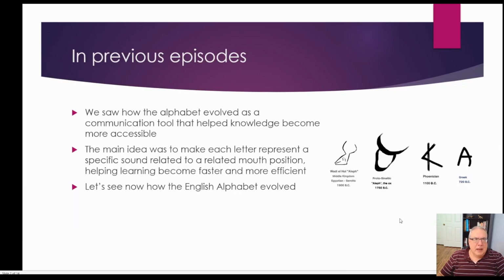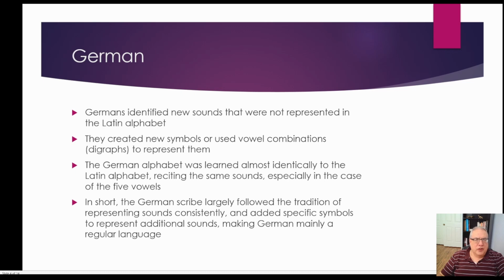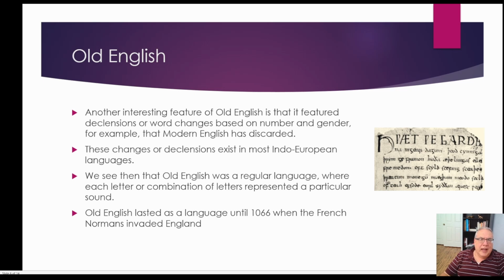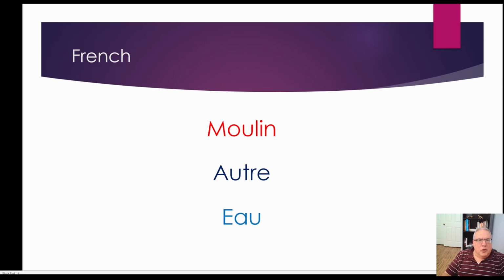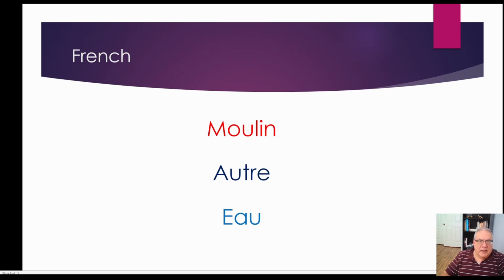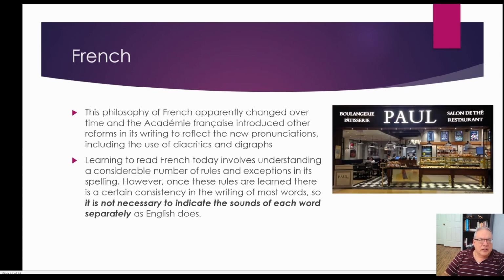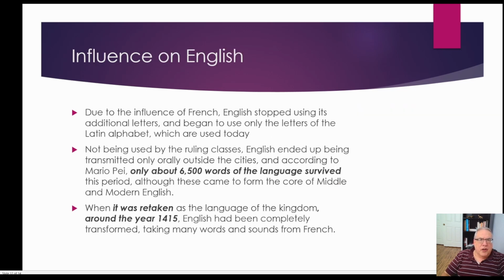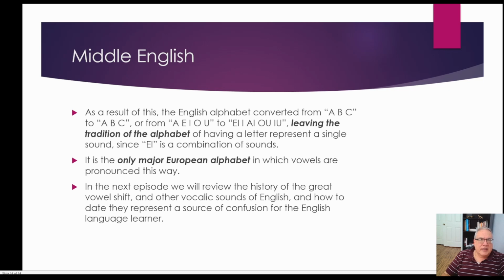Episode 5 - The English Alphabet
How the English alphabet evolved to become an irregular code